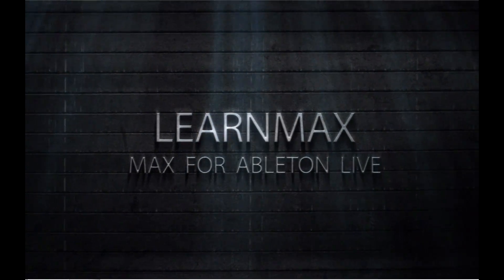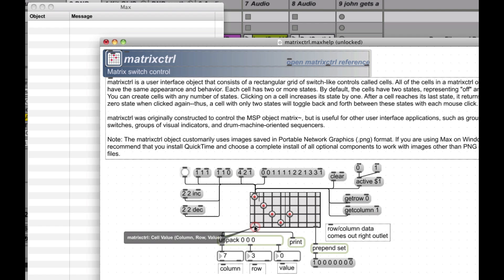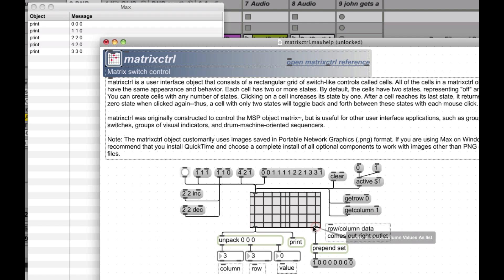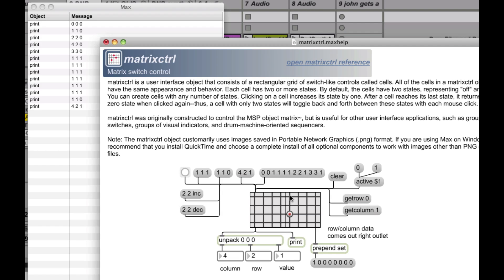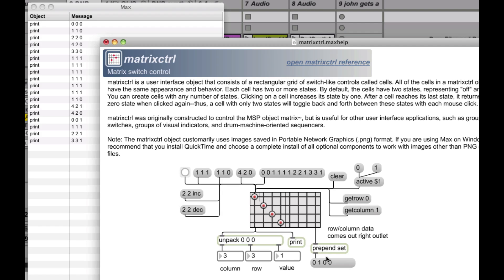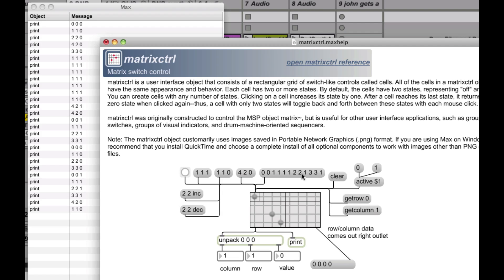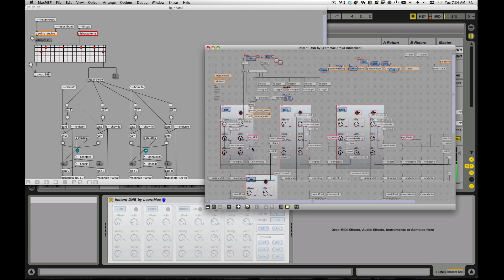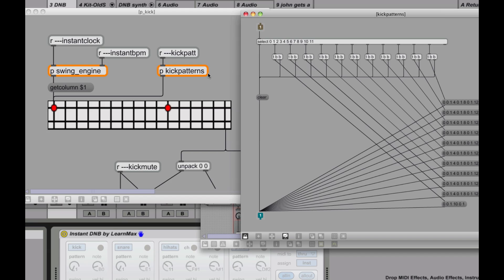Learn Max for Ableton Live : MatrixCtrl and AlexKid's instant Haus to Drum & Bass pt 2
We continue looking at AlexKid's Instant Haus max for Live MIDI device along with the Matrix Control.  This time we go so far as to discuss how to create our own patterns and create instant Drum&Bass, or Instant Dub, or...